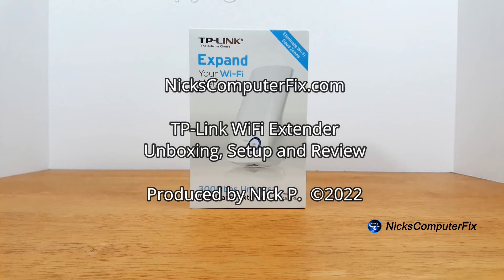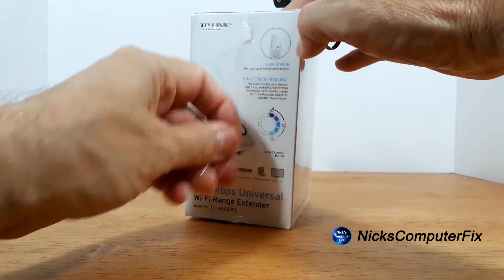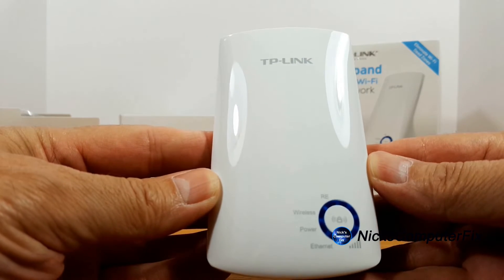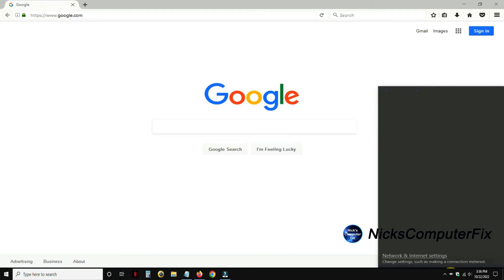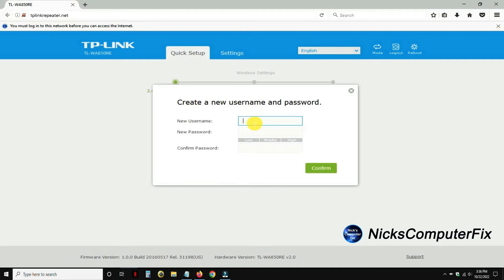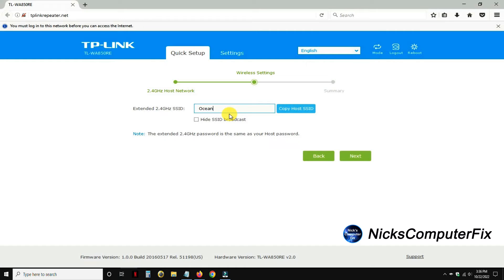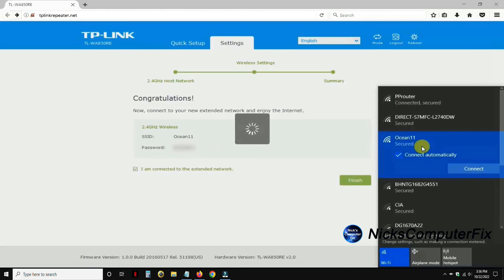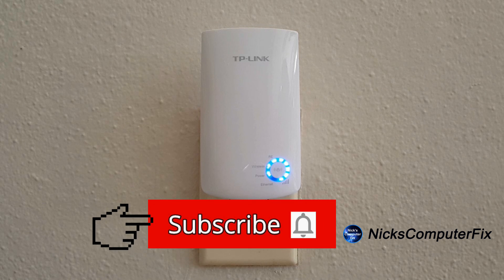How to Setup TP-Link WiFi Extender - Keep it Simple!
See how to setup WiFi extender TP-Link. WiFi extender setup connection made easy.  This TP Link N300 wifi extender will give a solid strong wifi ranger extender signal from your wifi router modem. This TP Link wifi repeater or TP Link wifi extender is a good buy for budget minded people.  This TP-Link WA850RE extender video tutorial shows you how to install TP-Link 300mbps wifi range extender WA850RE setup and give you a wifi booster for home gaming.

It makes a great wife extender booster or wif booster for your wifi signal that provides extending your wifi signal out further from your wifi router. And allows you to use the wifi extender for gaming devices like xbox and Sony playstation 5 or Ps5 station boxes. These gaming devices are sometimes further away from wifi routers and need a good wifi repeater that give a solid wifi signal booster.

This  TP link extender setup video guide is easy to follow and to see how to setup TP link range extender or wifi repeater within minutes not hours.